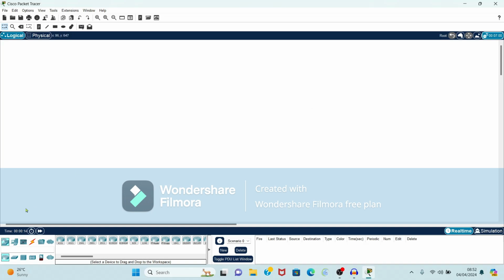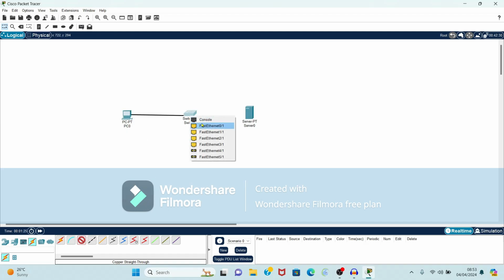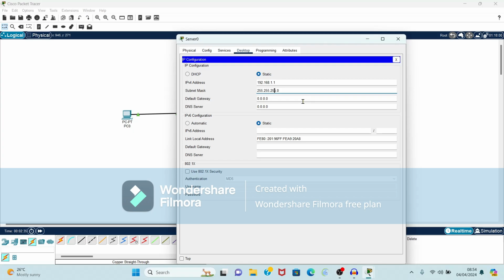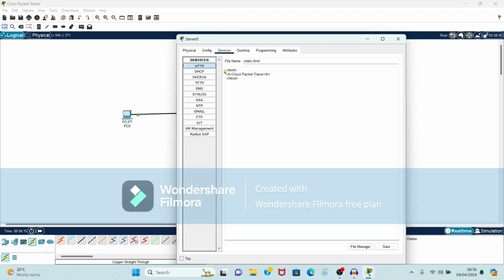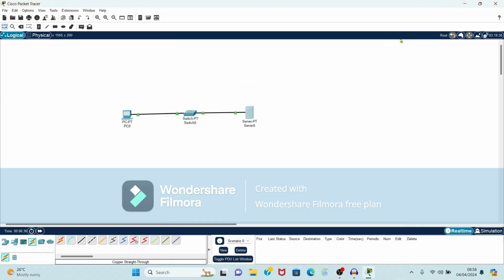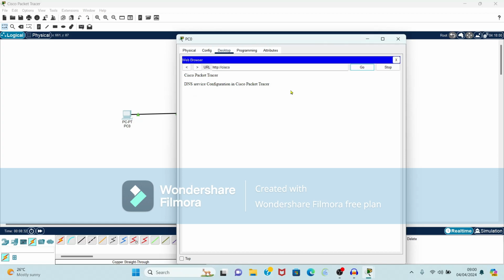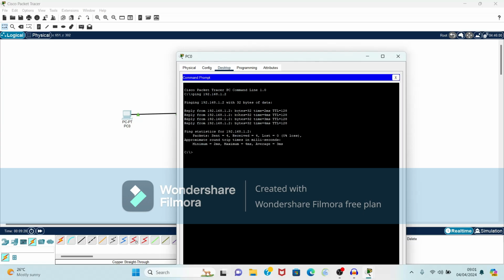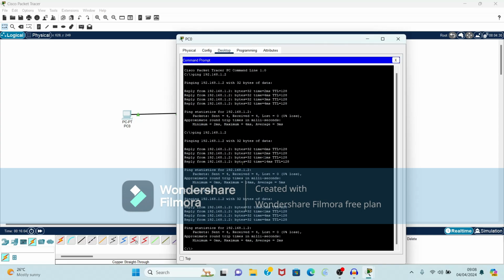DNS Server Configuration in Cisco Packet Tracer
SYCS CN Practical -DNS Server Configuration in Cisco Packet Tracer
MU Computer Network Practicals
Mumbai University
In this Video we will see How to Configure DNS server in Cisco Packet Tracer. We will see how to assign name anss IP address to device and check the connectivity.

Jenny's Lectures CS IT
Learn Coding
Geeky Script